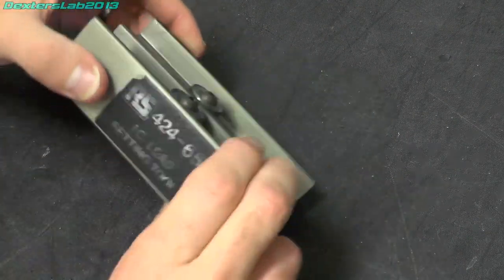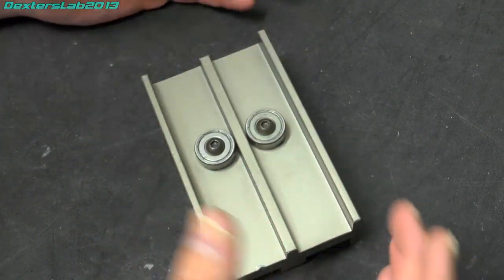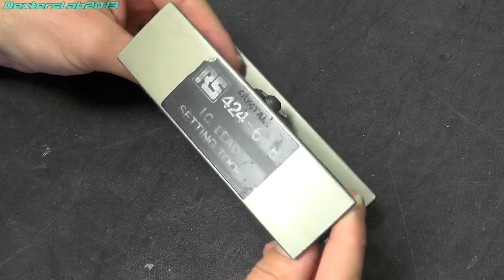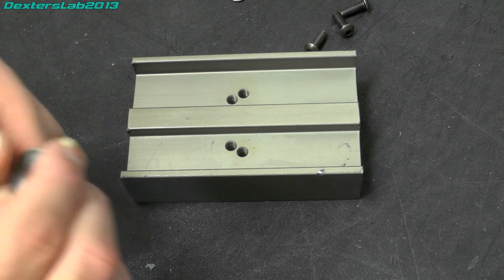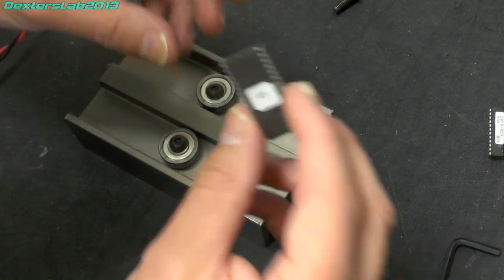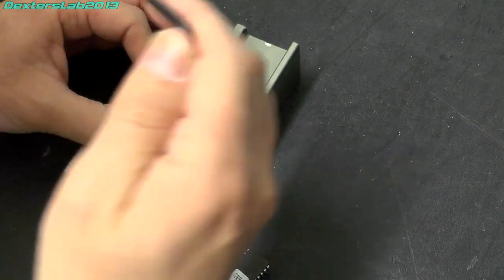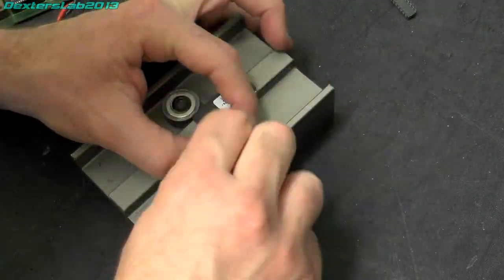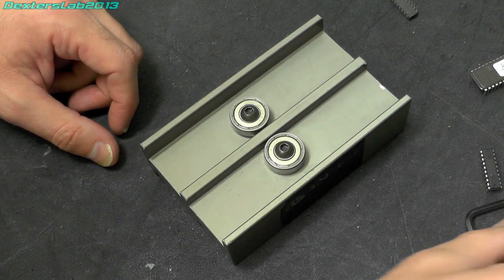DL134 Repairing An IC Lead Setting Tool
Replacing the bearings on a IC Lead Setting Tool used for aligning the pins on DIP IC packages.